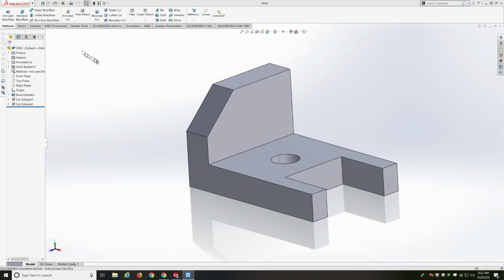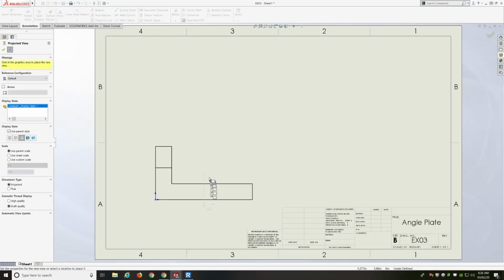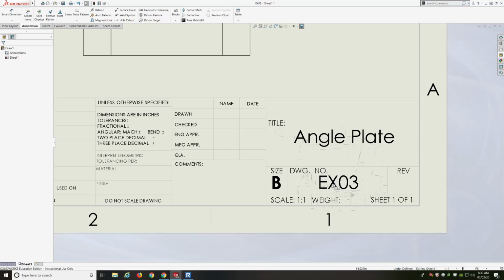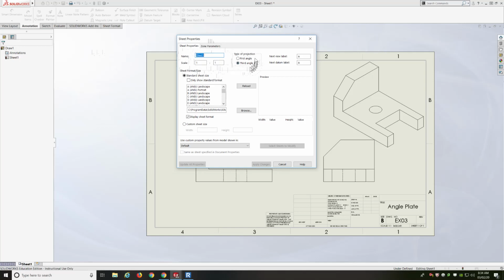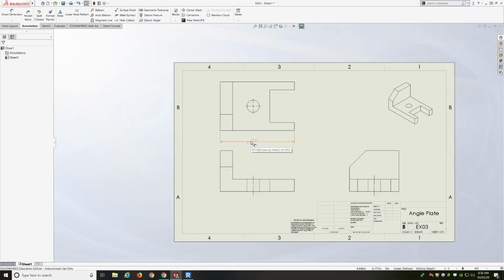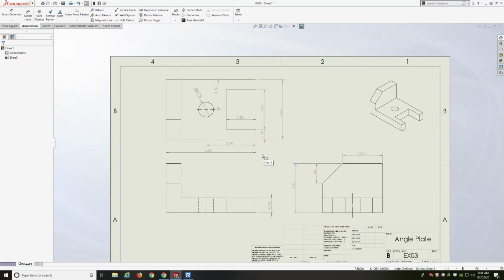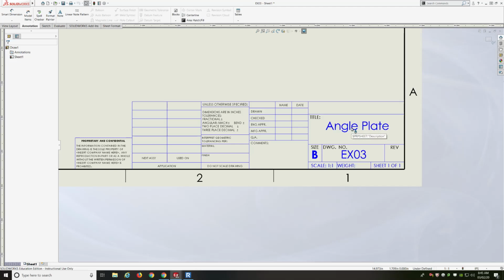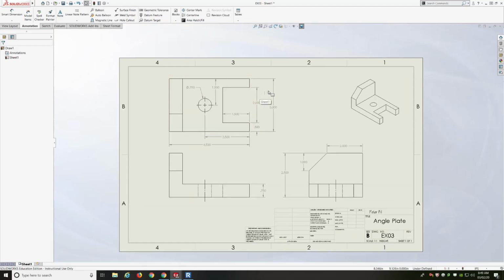Start Drawing from Part